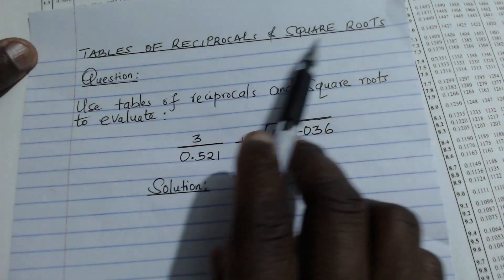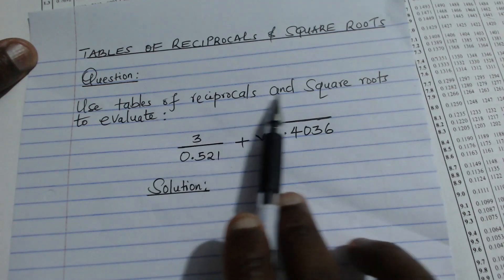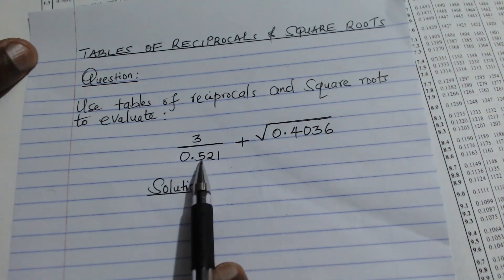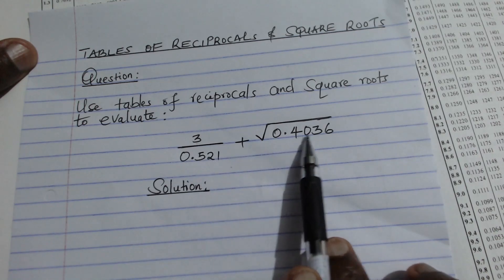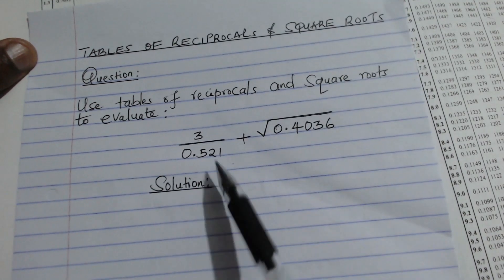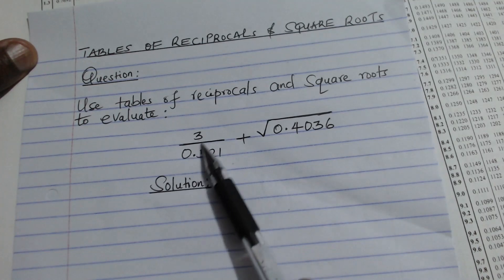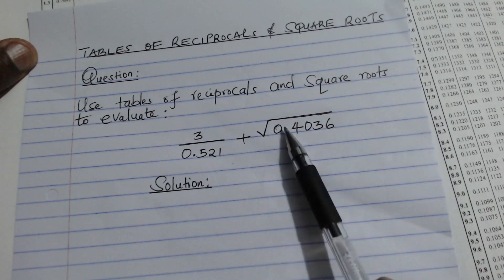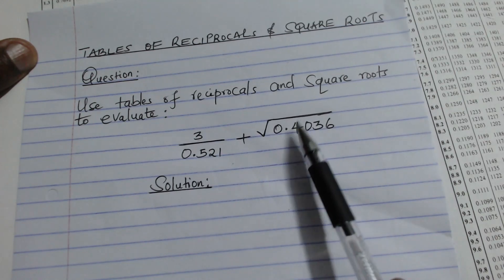TABLES OF RECIPROCALS AND SQUARE ROOTS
How to use the tables of reciprocals and square roots to solve a problem